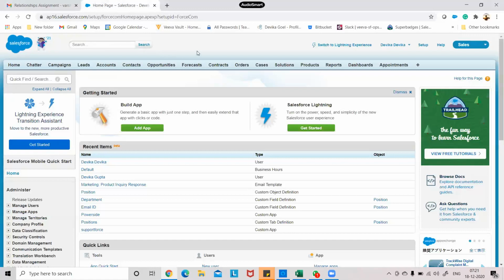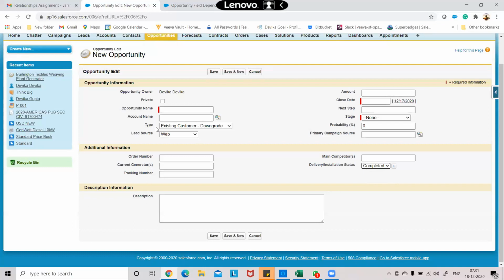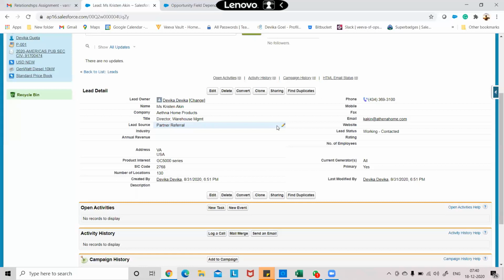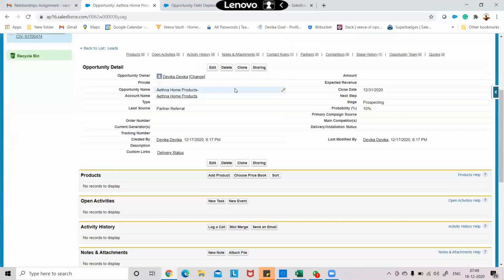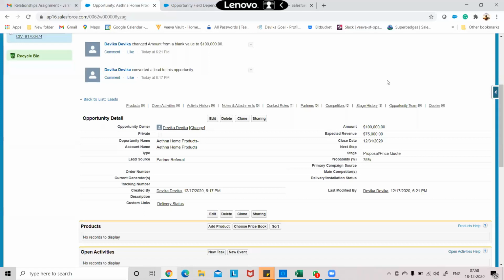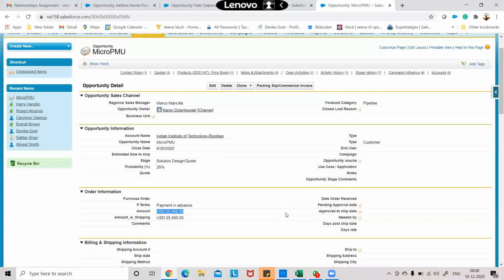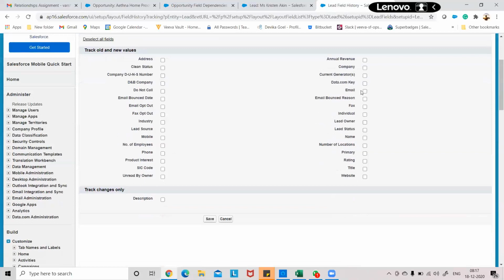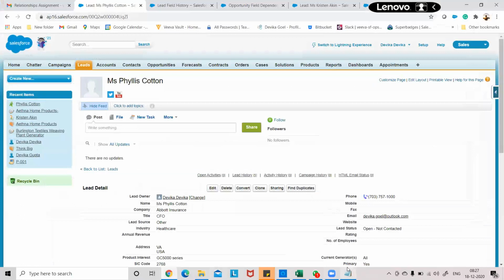Sales Force 2020 Nov Admin 201 Training Day #12